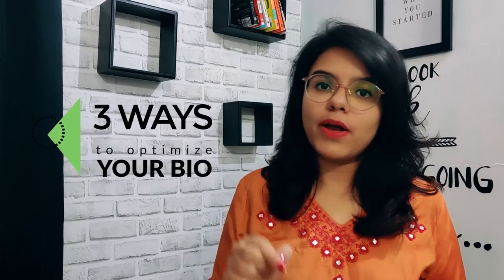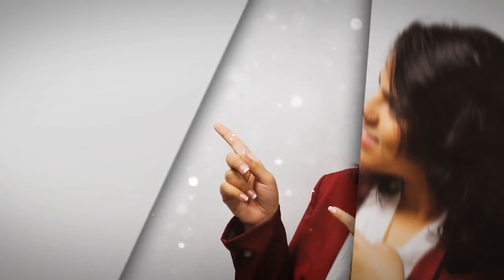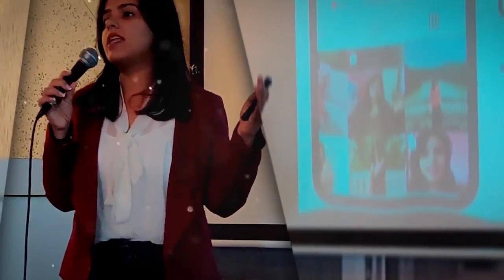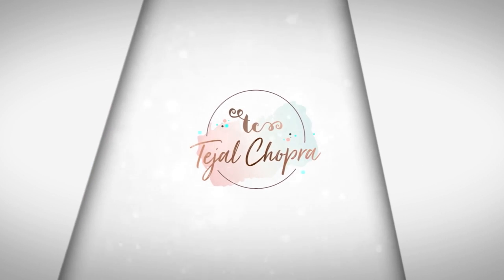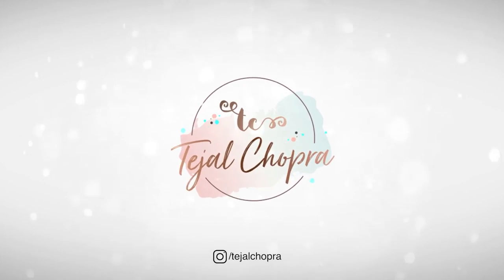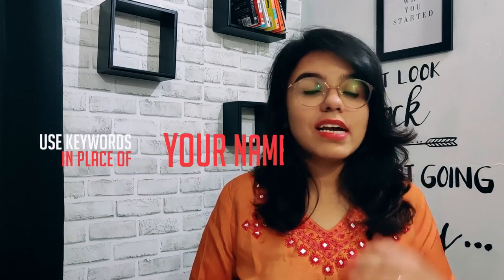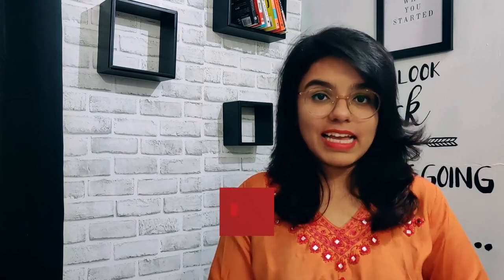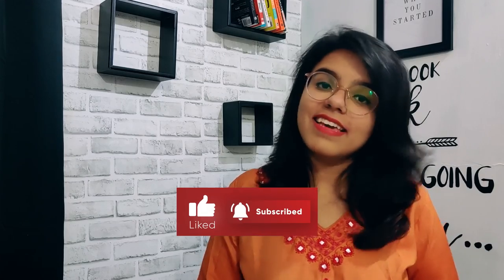How To Create AMAZING Instagram Bio ( IN HINDI )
In this video, You'll learn  How To Create AMAZING Instagram Bio

Hey guys, Today I am sharing some tips and tricks on how to optimize your Instagram bio to get the most engagement. These hacks will help you appear in search results and will help you use your Instagram profile to its full potential

Tejal Chopra is an Electrical Engineer turned full-time Digital Marketing Strategist. She helps passionate business owners like YOU rewire their business marketing & get the current going in their Sales. She does that using the ultimate growth tools of Instagram, Facebook Ads & Sales Funnels that convert at enormously high rates, making you big bucks.

For some casual chats + my random advice on just about everything, come hang out on Instagram! I'm @tejalchopra!